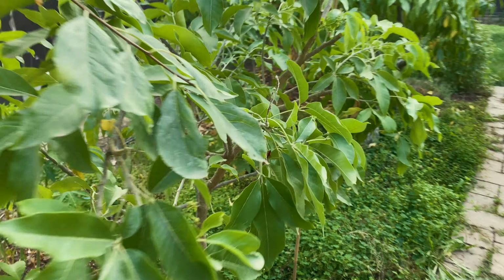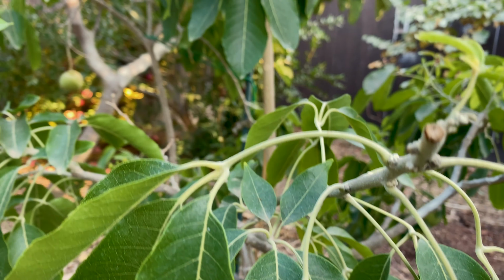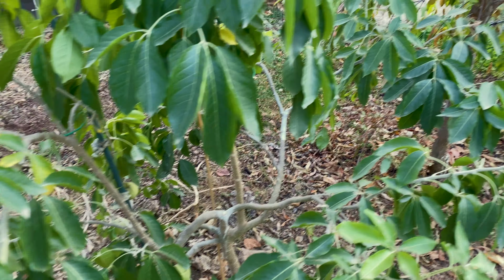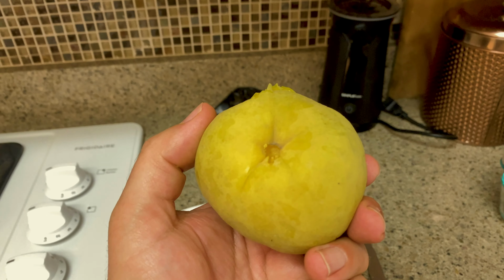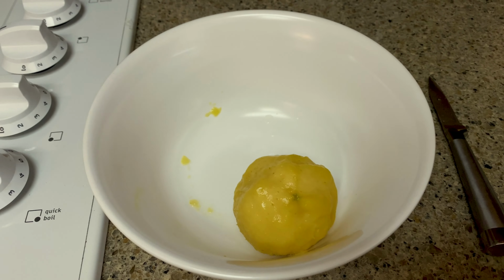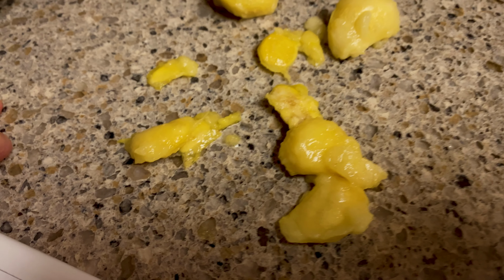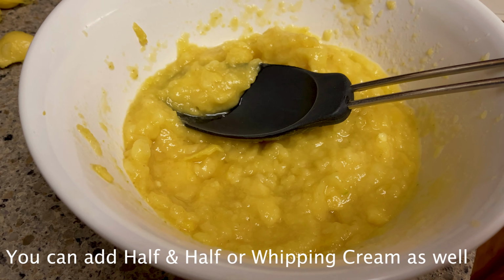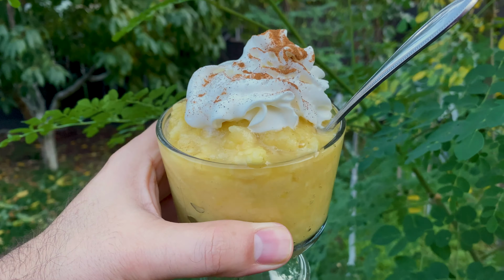White Sapote Pudding - Nature's Best Pudding (Simply Amazing)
White Sapote Pudding is nature's best attempt at designing a fruit that can easily be made into a delicious pudding or custard.  The varieties of white sapote that is growing the urban garden are the Vernon and Suebelle white sapote varieties, which grow quite well here in Central California, USDA Zone 9b.

1. Liquid Kelp Organic Fertilizer
2. Alaska Fish Emulsion Fertilizer
3. Felco F-8 Classic Pruners
4. Pruner Sharpening Tool
5. Garden Kneeler & Seat w/ 2 Bonus Tool Pouches

1. Iphone 11
2. Cavna Photo Editor
3. Adobe Premiere Pro CC
4. Stand Light Kit
5. Headset w/microphone